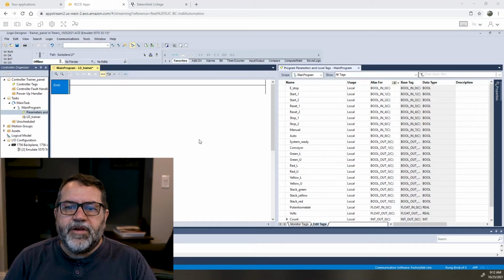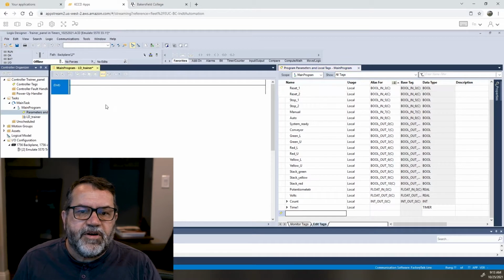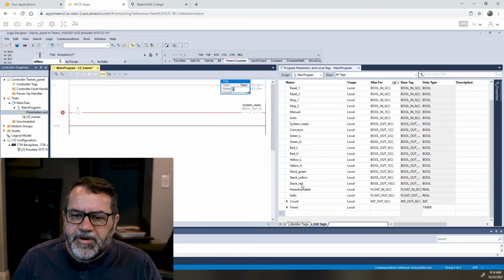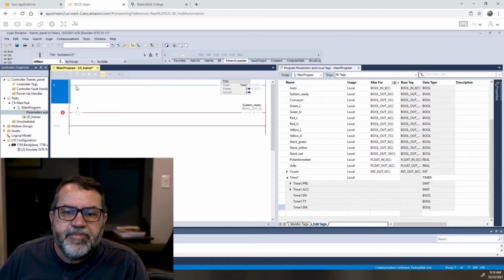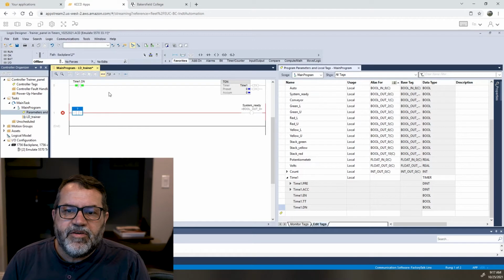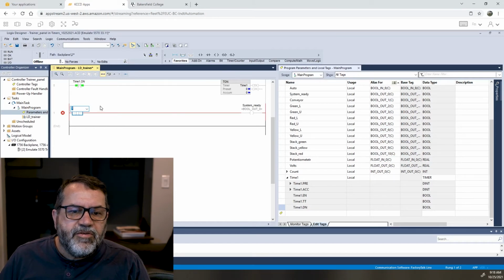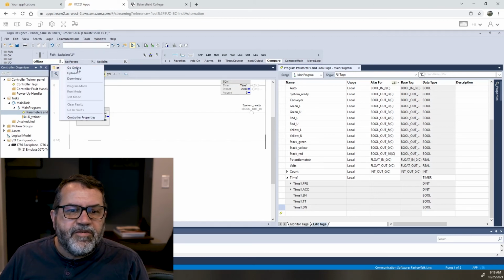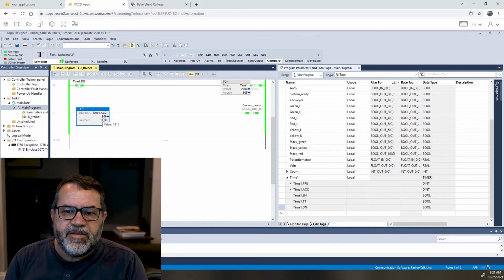PLC Timers, Part 1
Setting up a timer in PLC logic and using it to turn a light on and off.